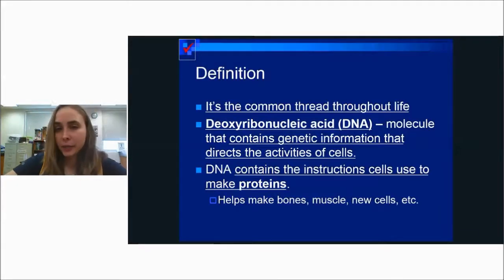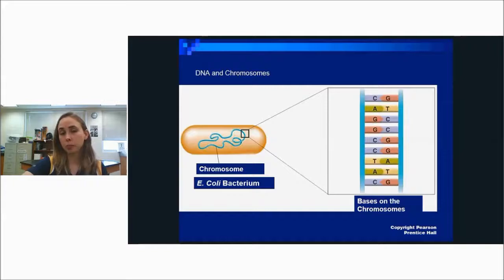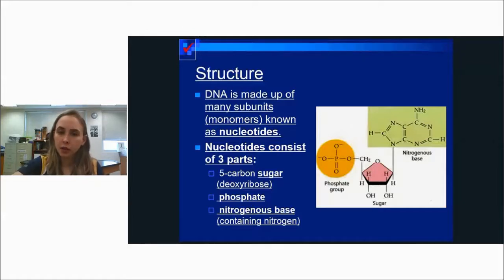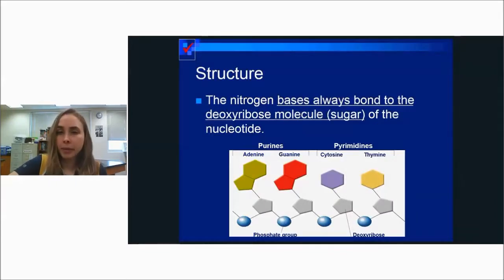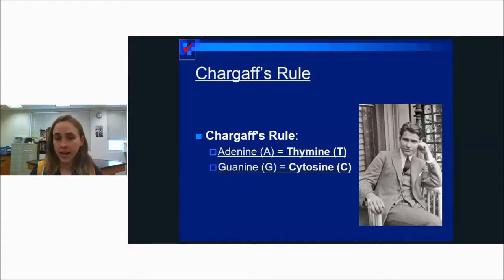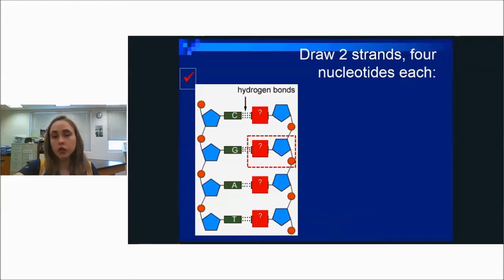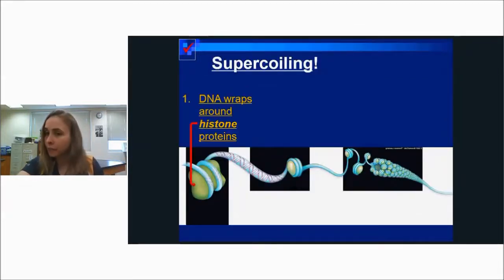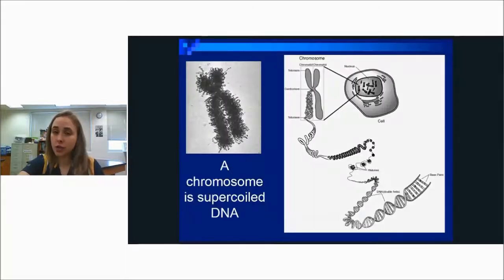DNA Day 1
Structure and function of DNA